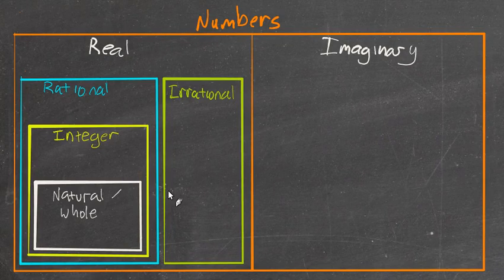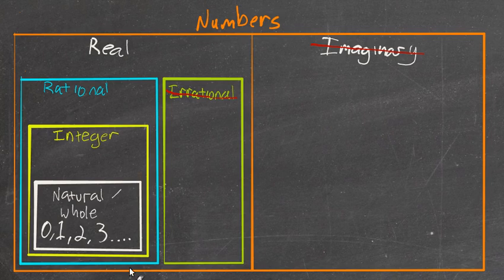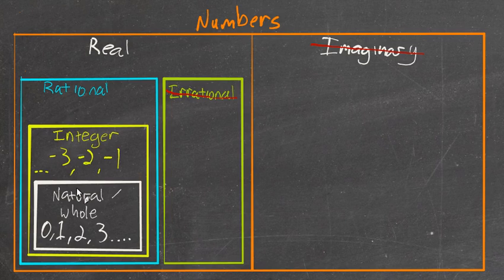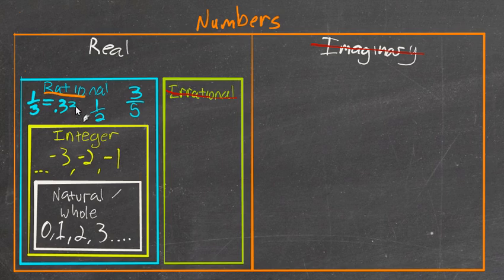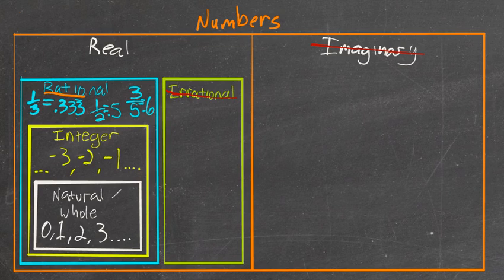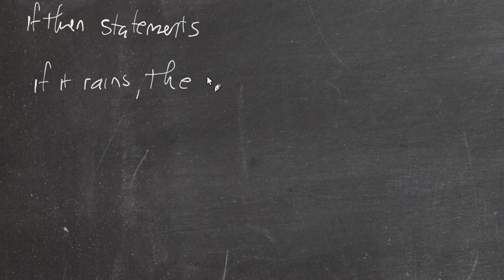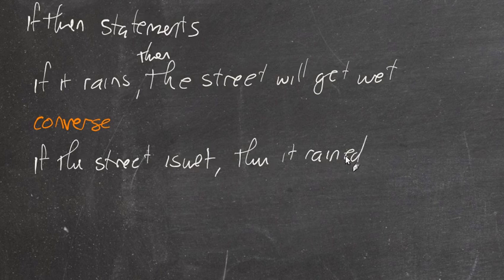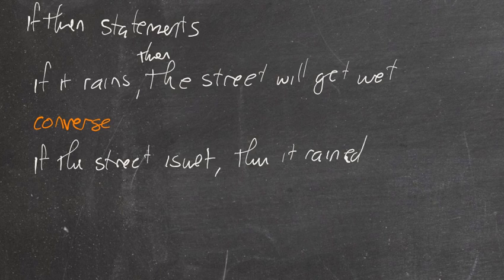2.1: Use integers and rational numbers (intro)